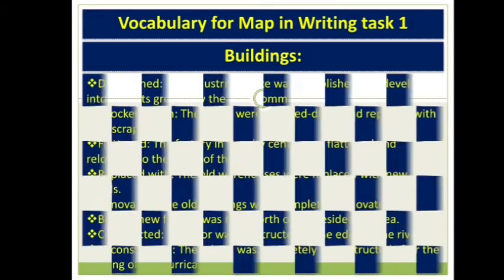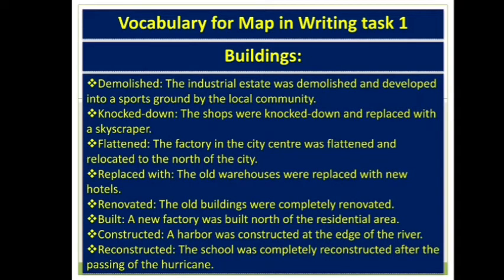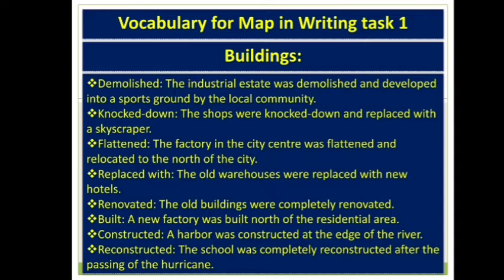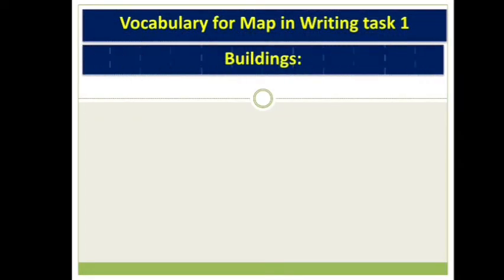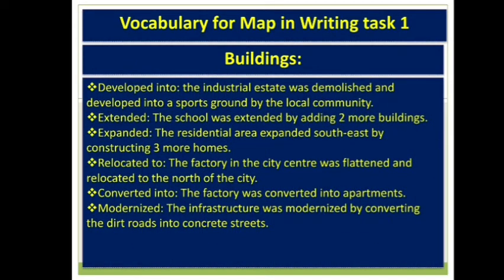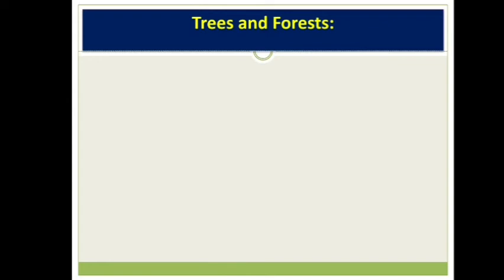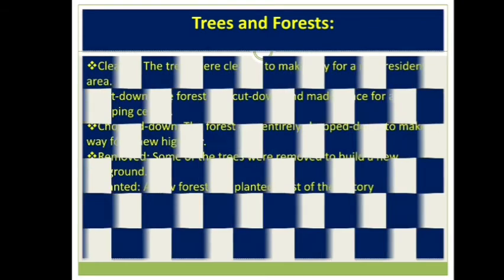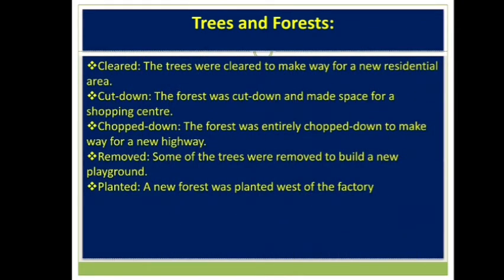Map Vocabulary for Task 1IELTS Map Vocabulary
Hi PTE aspirants!
 This PTE - Pearson & IELTS channel is going to help you out for acquiring your desire score for both PTE exam and IELTS exam. I Vijay Kumar as a trained and certified trainer of PTE and IELTS along with TOEFL, have vast experience of teaching students of PTE & IELTS.
For one to one online class you can drop your queries.

Map Vocabulary for Task 1| IELTS Map Vocabulary